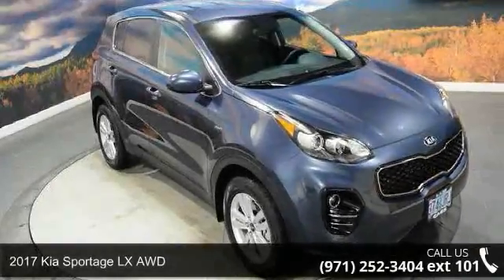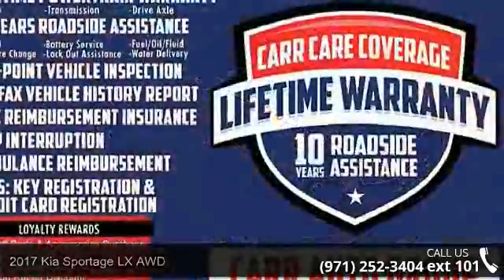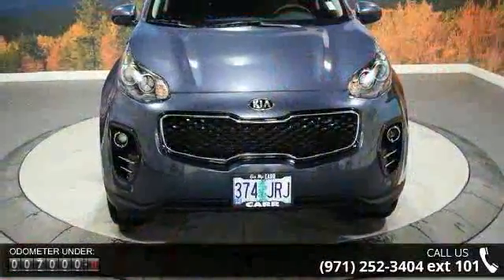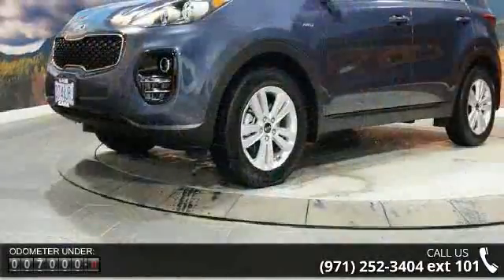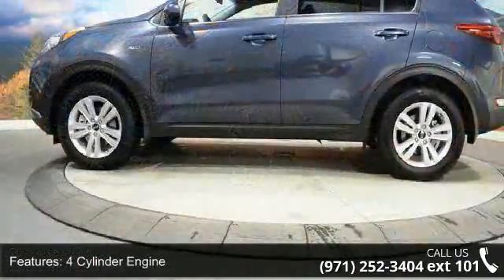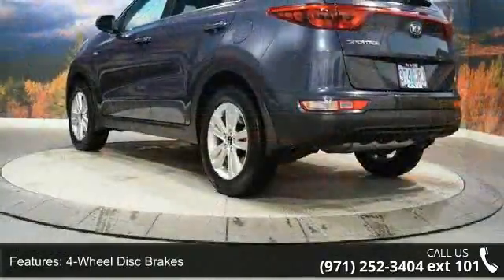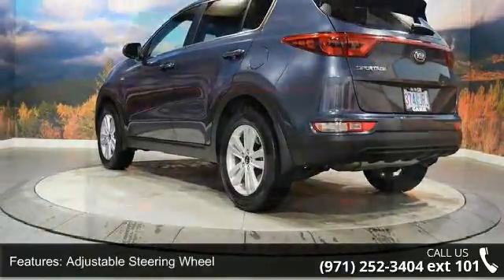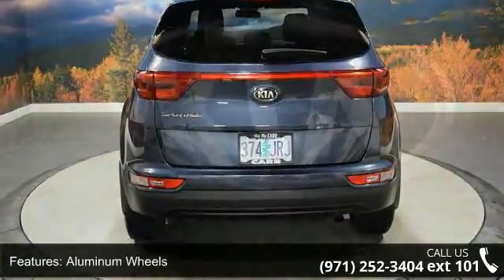2017 Kia Sportage LX AWD - CARR Chevrolet - Beaverton, OR...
CARFAX 1-Owner, Spotless, LOW MILES - 6,710! WAS $23,995, FUEL EFFICIENT 25 MPG Hwy/21 MPG City!, $2,600 below Kelley Blue Book! Heated Seats, iPod/MP3 Input, Bluetooth, CD Player, Satellite Radio, Alloy Wheels, Back-Up Camera SEE MORE!WHO WE ARECarr Chevrolet has been in business in Beaverton for over 70 years. We are Oregon's largest volume Chevy dealer and carry more new Chevrolet and pre-owned vehicles than any other dealer in the area. We've helped thousands of customers find the perfect vehicle. KEY FEATURES INCLUDEAll Wheel Drive, Back-Up Camera, Satellite Radio, iPod/MP3 Input, Bluetooth, CD Player, Aluminum Wheels Rear Spoiler, MP3 Player, Privacy Glass, Keyless Entry, Child Safety Locks. OPTION PACKAGESLX POPULAR PACKAGE: Heated Exterior Mirrors, Windshield Wiper De-Icer, Heated Front Seats, Dual Illuminated Visor Vanity Mirrors, 8-Way Power Driver's Seat w/2-Way Power Lumbar, Rear Center Armrest w/Cup Ho... read more